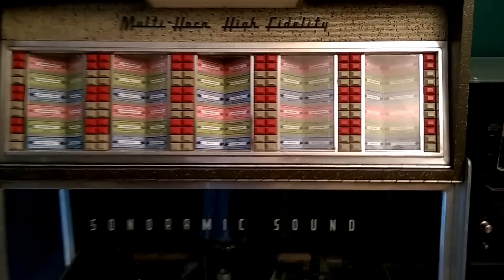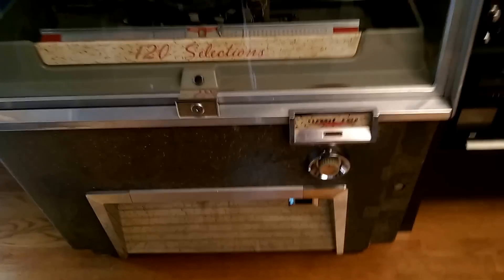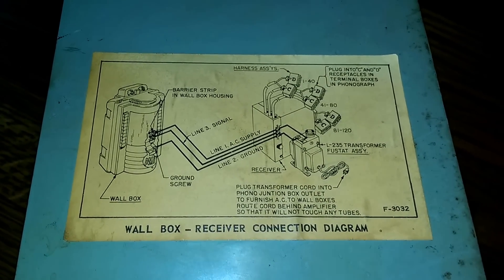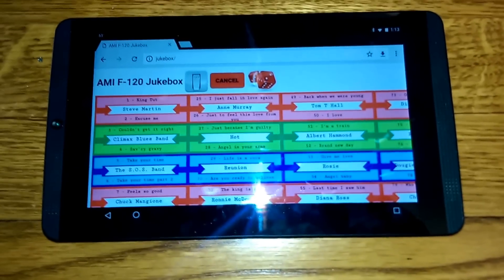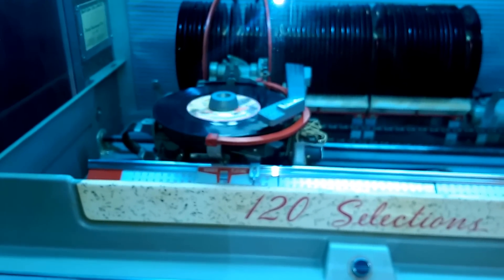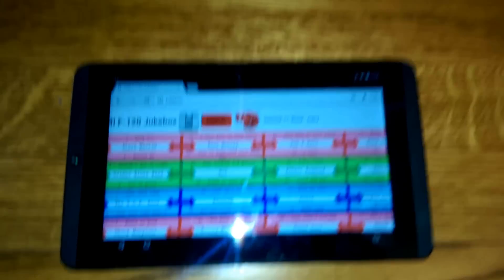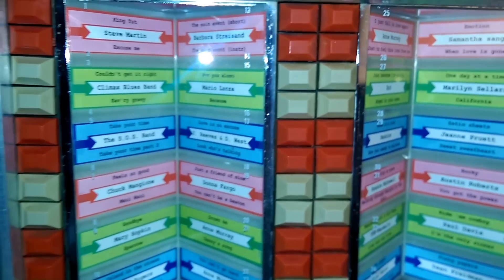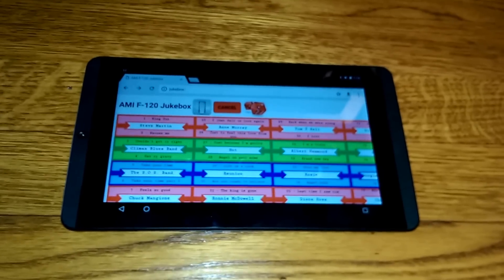AMI F120 Jukebox controlled by Raspberry Pi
Fun project to showcase the capabilities of the Raspberry Pi. The jukebox is controlled wirelessly from a tablet via a browser interface.  Project is implemented using NOOBS, Apache2, MySQL and PHP.